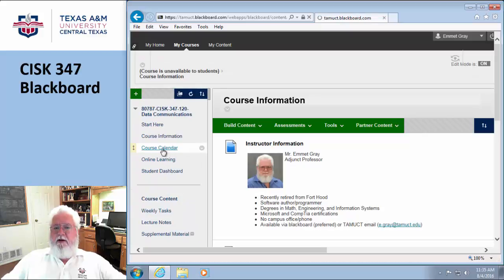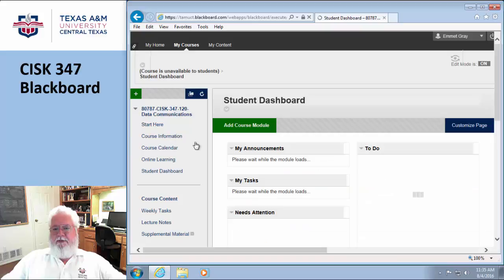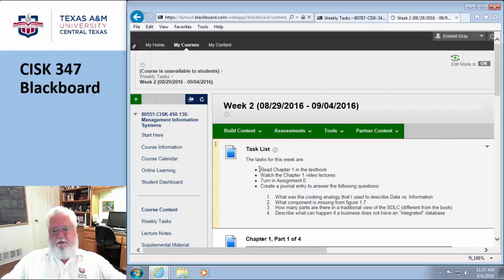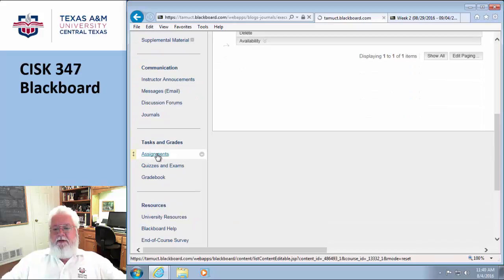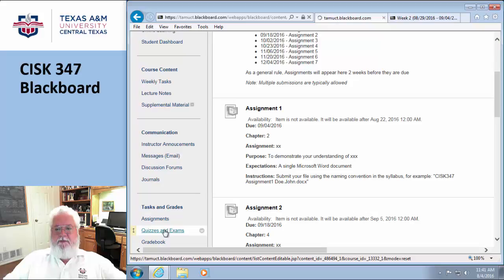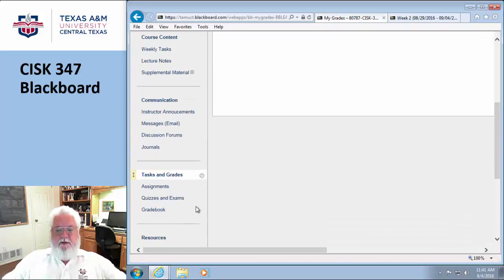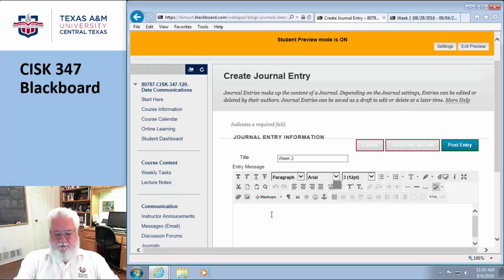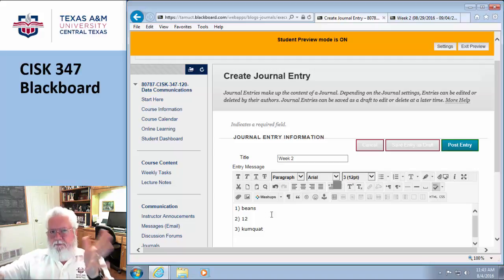CISK347 Blackboard Part1